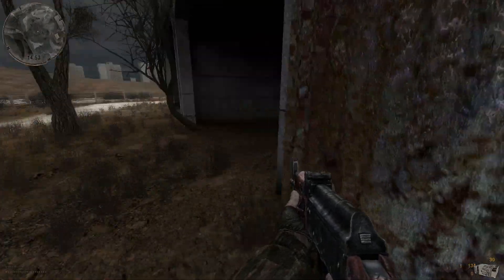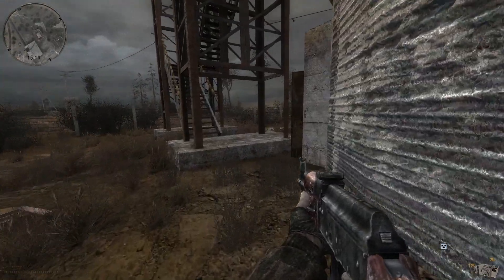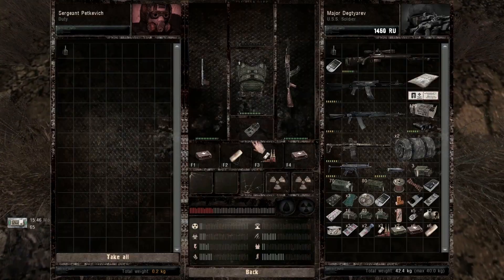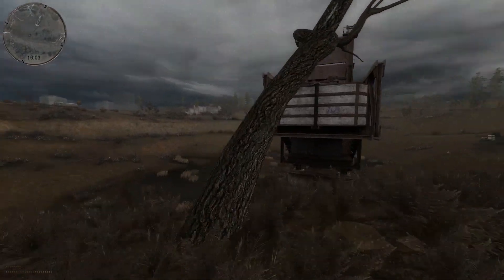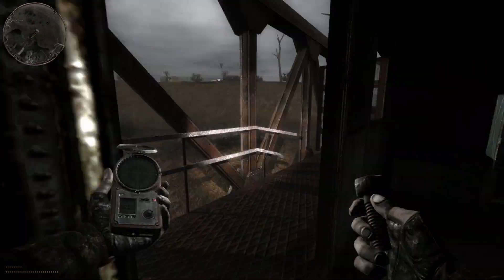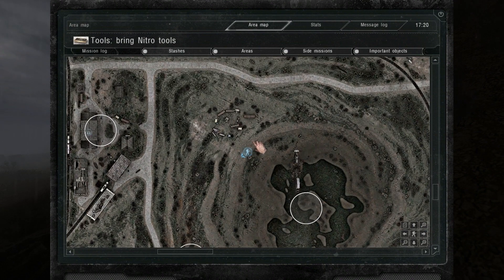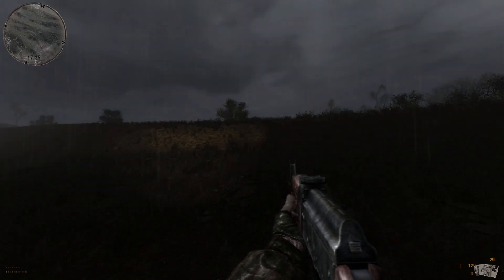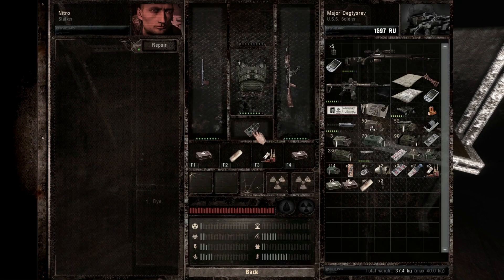S.T.A.L.K.E.R. MISERY Playthrough: Part 11 - Zone Parkour (HD)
Likes are very much appreciated too :)

Another very difficult mod: MISERY for Call of Pripyat! If you enjoyed watching me die in People Soup, you'll probably love this.
In this episode, I jump around and almost fall to my death